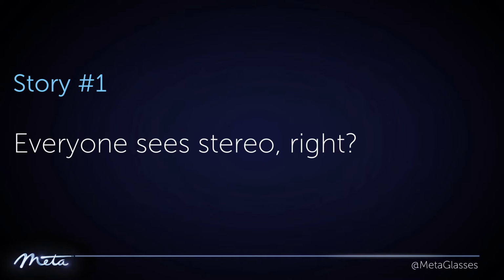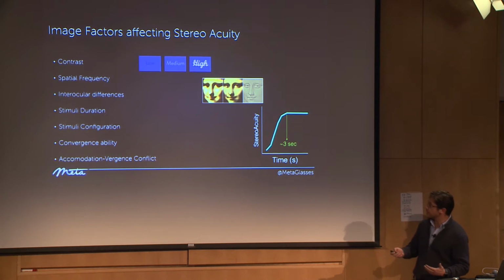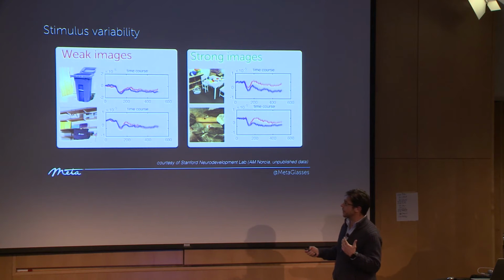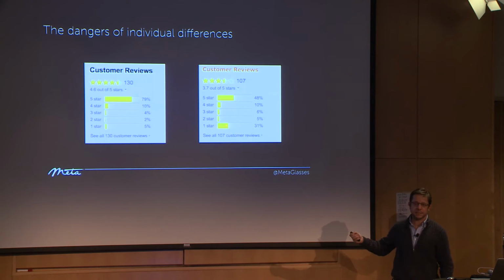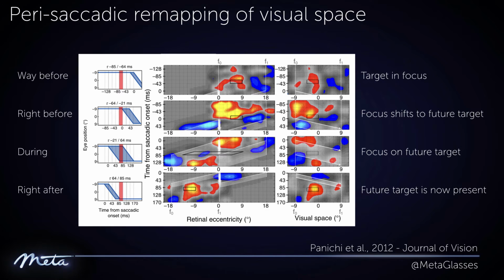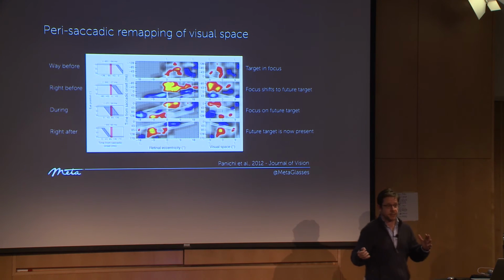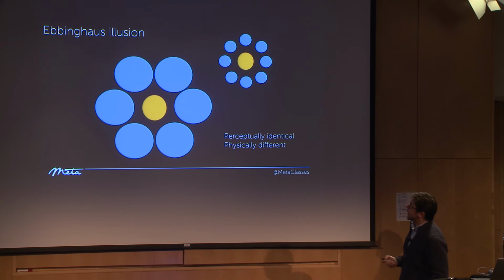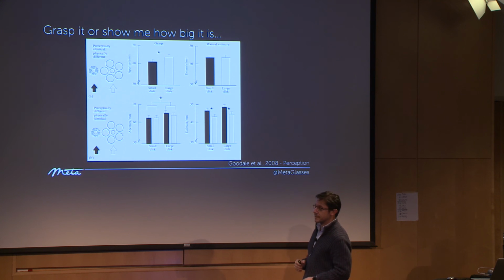Three Untold Stories about Human Perception and AR | Stefano Baldassi | AR in Action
With Augmented Reality computers are removed from desks, or palms, and projected straight into users’ eyes. Digital content is no longer flat, but made of holograms organized around spatial interfaces. Input is mediated directly by the hands rather than by controllers of any form. This demands unprecedented levels of understanding how the human brain process information. This talk is a quick peek into the complexity of three aspects of human perception (stereo vision, peripheral vision and active vision). Stefano hopes that these untold stories will prime engineers and designers to go deeper into sensory neuroscience and beyond simplistic claims.

Stefano Baldassi is Director of Neuroscience and Analytics at Meta, which he joined after a 15+ years international career in Visual Neuroscience research. Stefano's research has focused on human visual and multi-sensory interactions with the world, which he believes are the foundations for most of our behaviors. His team is integrating neuroscience theory and research in every step of the development of Meta’s Augmented Reality headset.

AR in ACTION convenes the top minds in the Augmented Reality Ecosystem to accelerate conversation and collaboration amongst industry innovators, thought leaders, investors and corporations, who are looking at real-world implementations of AR Solutions.